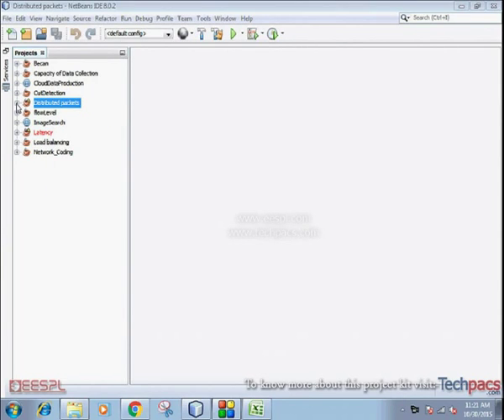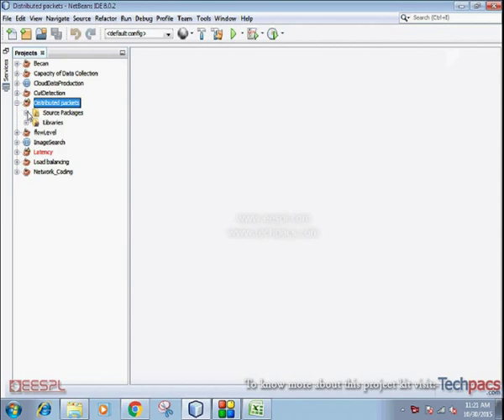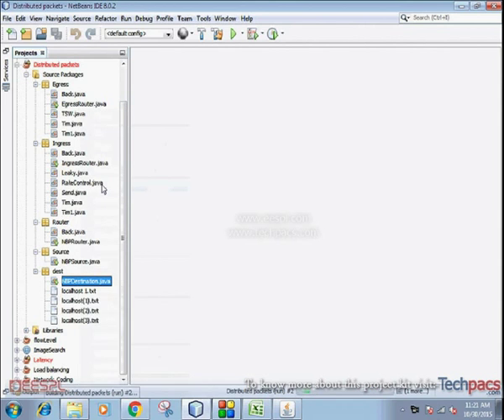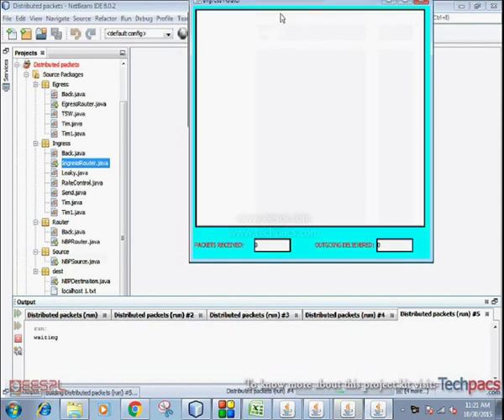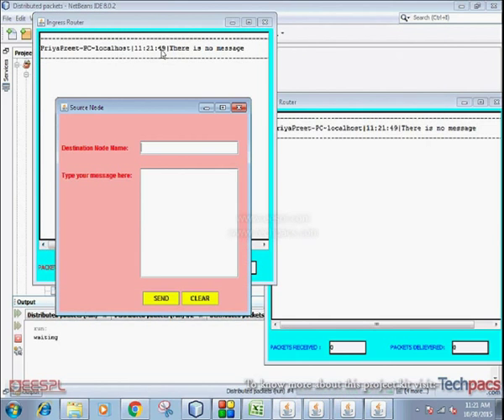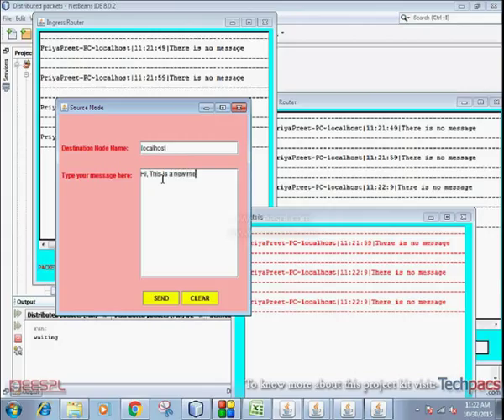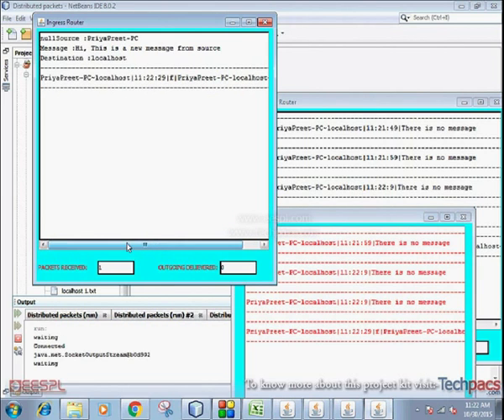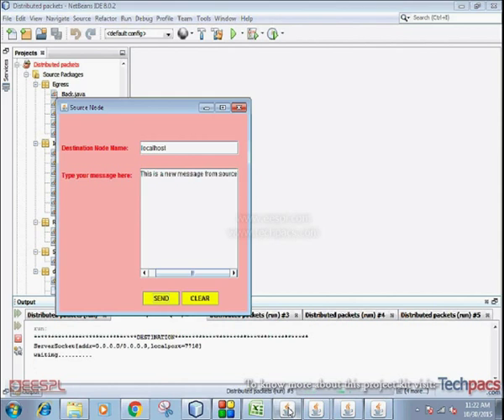Distributed Packet Buffers for High-Bandwidth Switches and Routers (latest Project 2020)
This video is about the Optimized Scalable Packet Buffer Architecture for High-Bandwidth Switches and Routers. In this video you will see the working model and detailed description of this project.

Looking to optimize packet buffer architecture for high-speed switches and routers? Learn about a new scalable solution for efficiency and scalability.